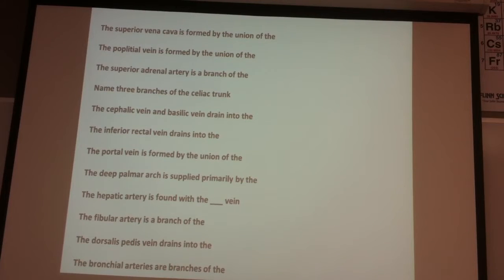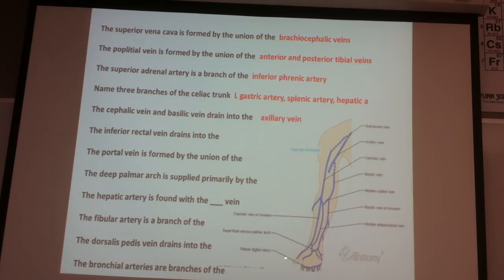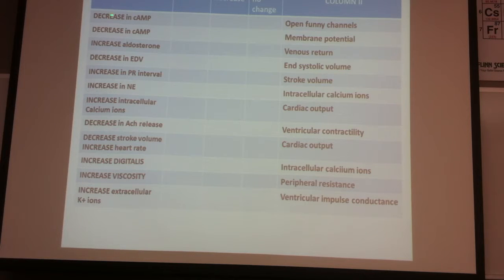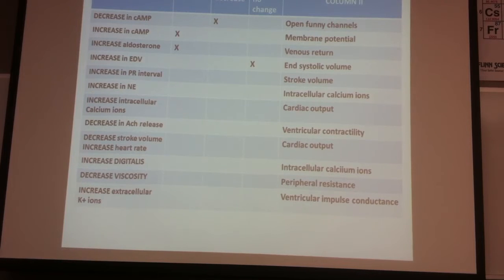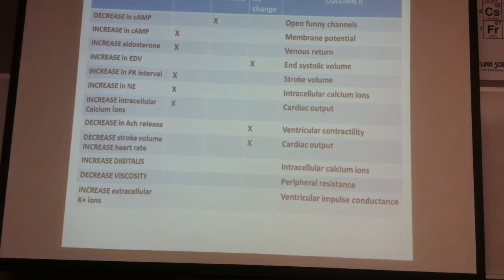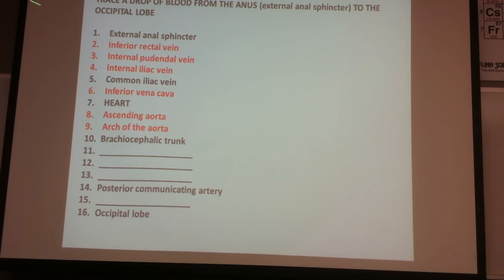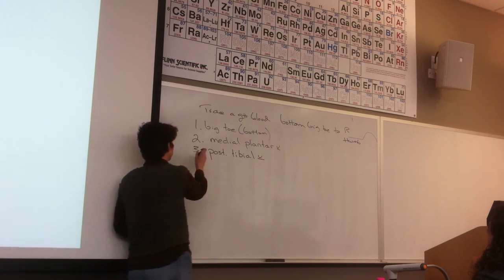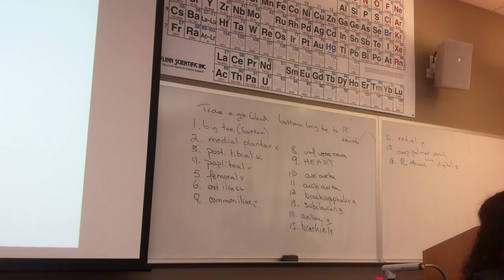Woolsey Bio431 Spring13 ....3/8/13 Lecture Part 3